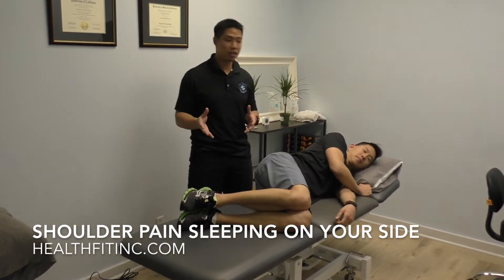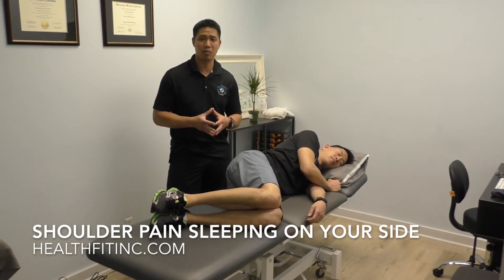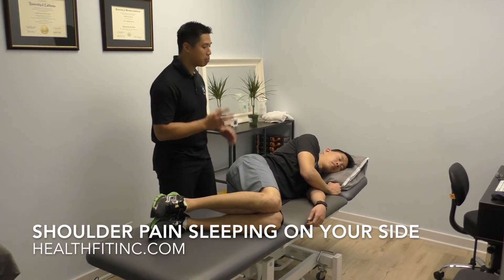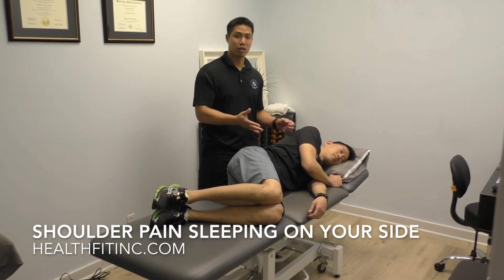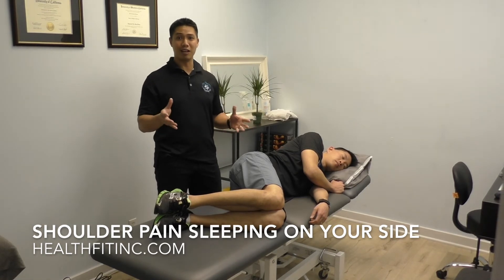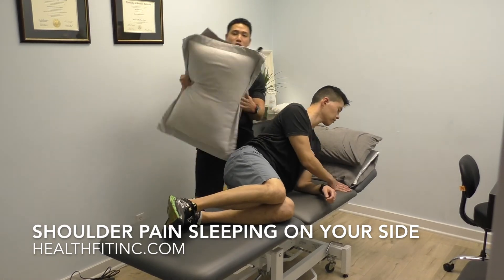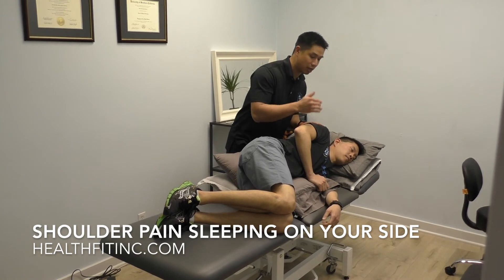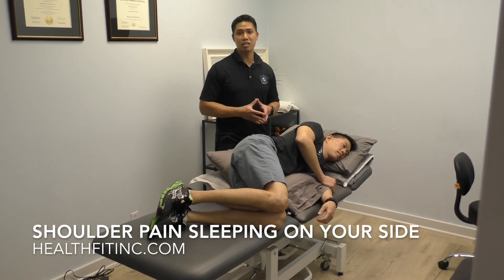Shoulder Pain While Sleeping On Your Side - HealthFit PT & Chiropractic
HealthFit - Pasadena
Physical Therapy, Chiropractic, Fitness, Wellness